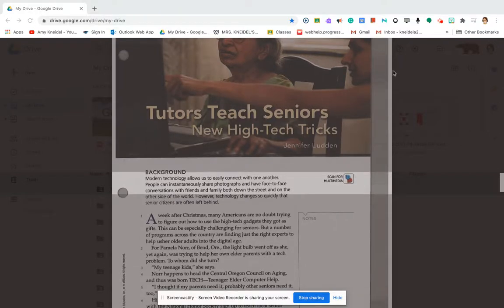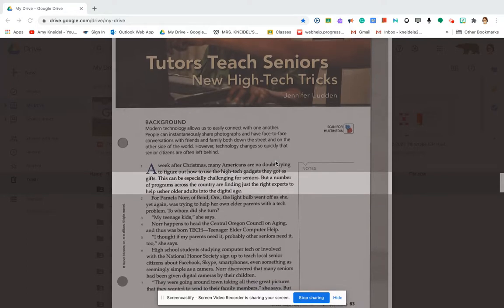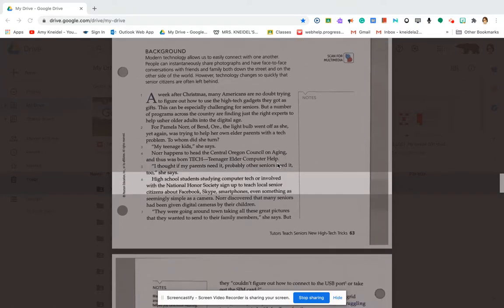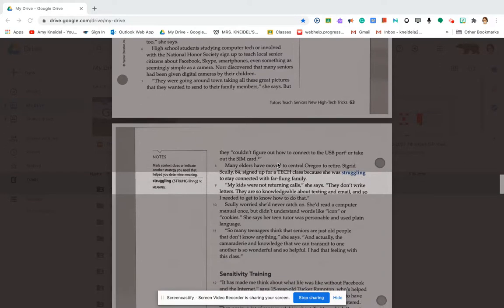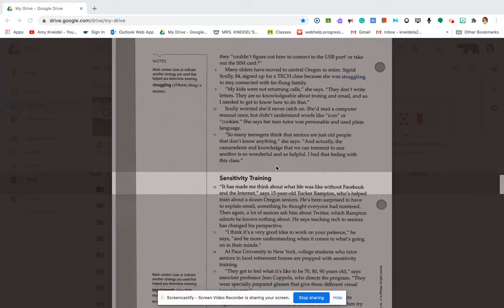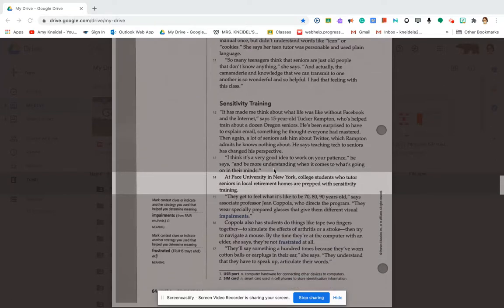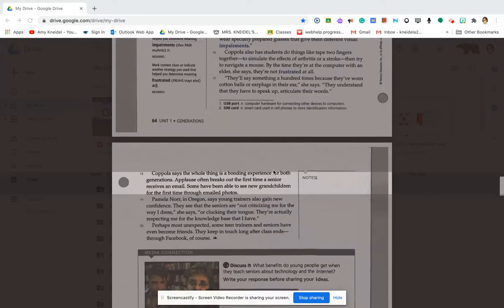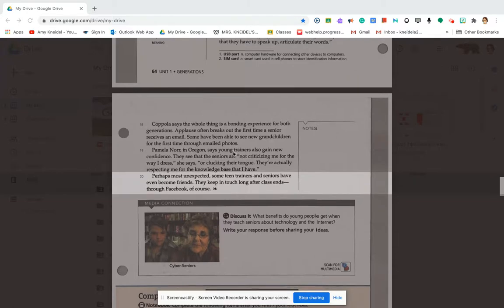Tutors Teach Seniors New High-Tech Tricks